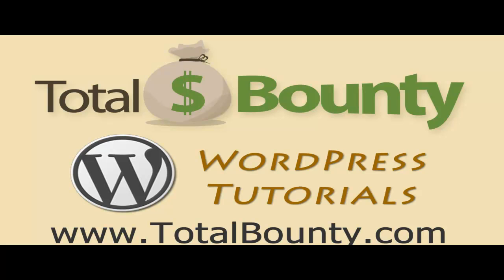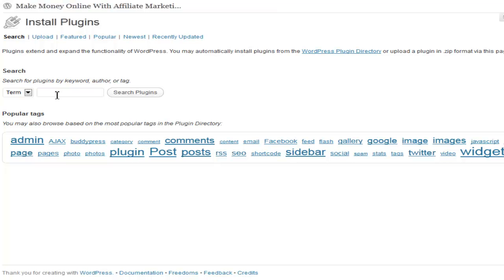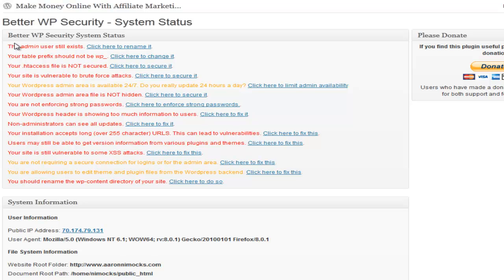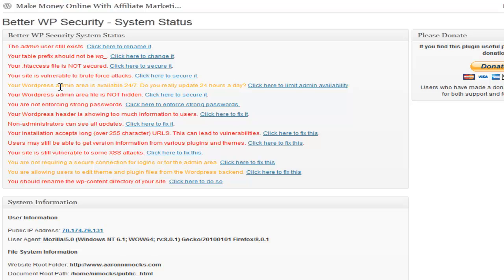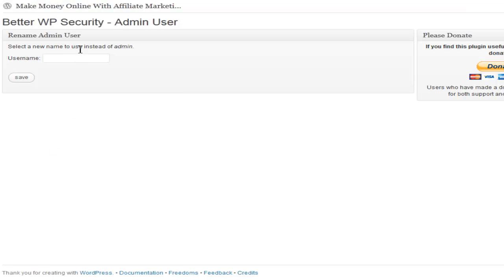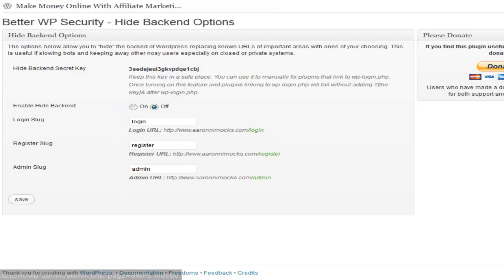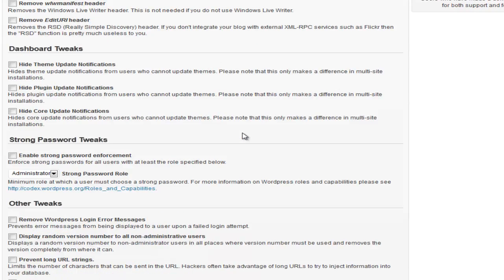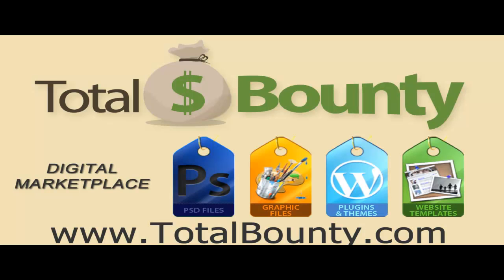How to Get Better WordPress Security With a Plugin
WordPress security is of utmost importance if you want to protect all the time you've invested in your website.  If a hacker gets in you might lose all of your data or even worse, search engine rankings.  Then again, most non-technical website owners haven't a clue how to harden their wordpress website against all the bad things that can happen online.  In this WordPress video tutorial we'll cover how to harden your WP security with a simple plugin anyone can use in just a few minutes.